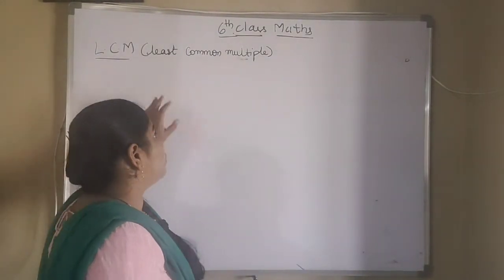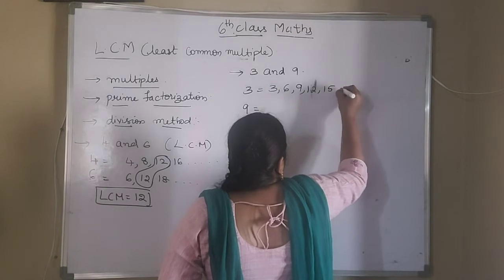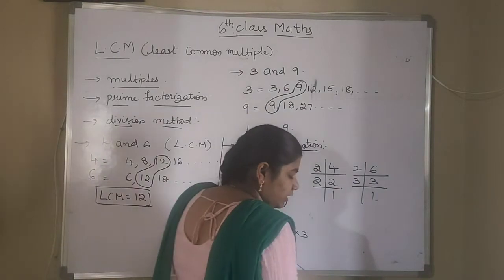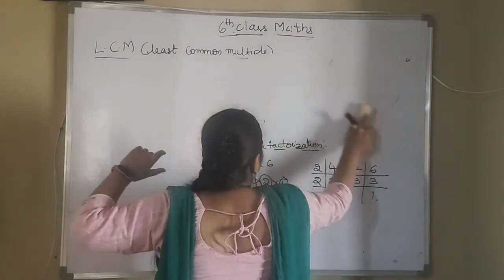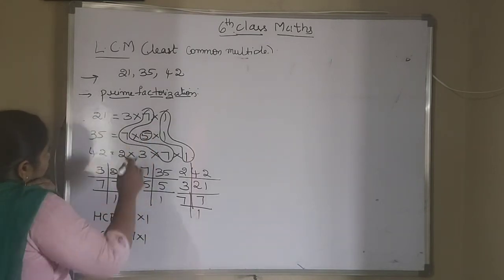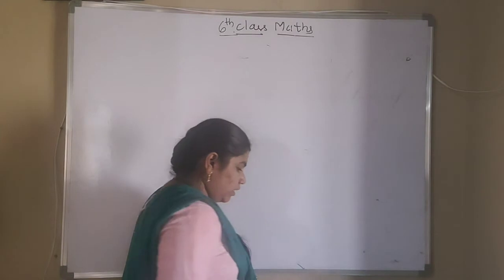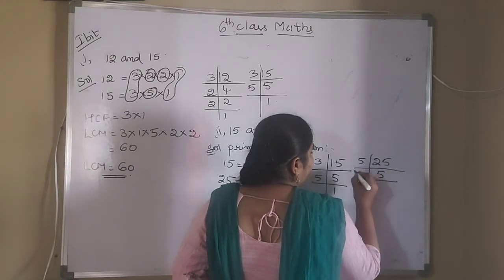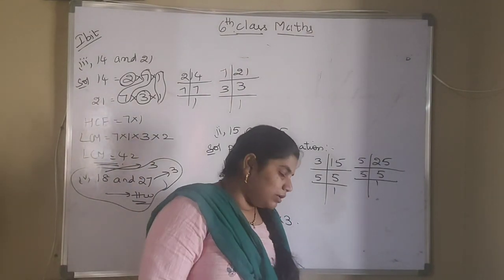playing with nos explained abt L.CM